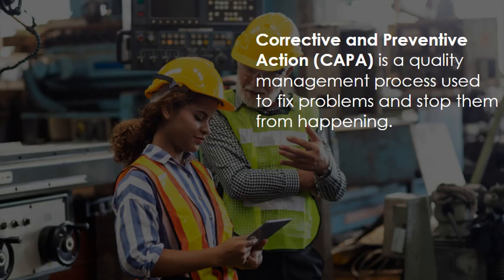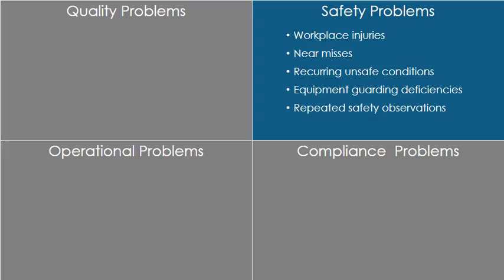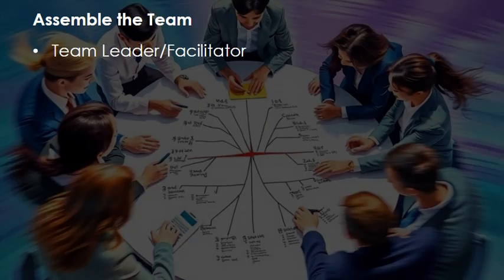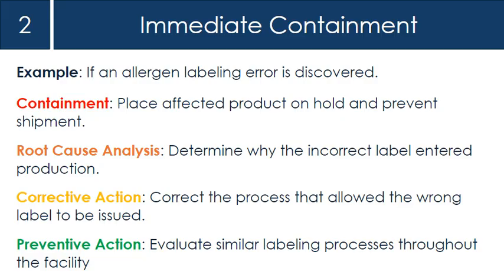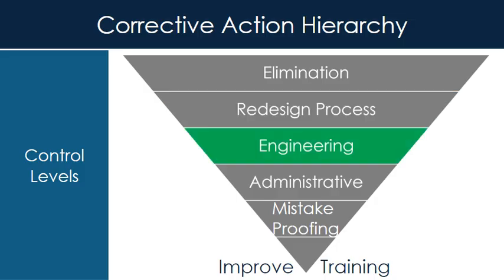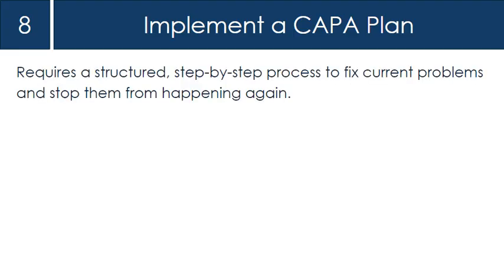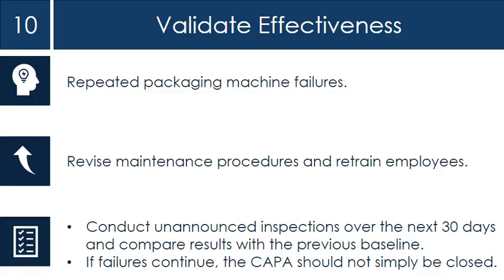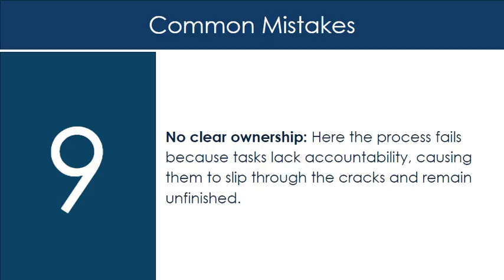Corrective and Preventive Action Plan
A well-designed Corrective and Preventive Action (CAPA) process does more than correct an individual problem. It helps an organization learn from failures, eliminate systemic causes, prevent recurrence, strengthen processes, and support continuous improvement. Understanding the methods to perform a CAPA is critical for process success.

This video focuses on:

• Defining key terms
• When to use the CAPA process
• Corrective action team members
• Preparing to conduct a CAPA
• Step-by-step guide
• Immediate actions
• Corrective actions
• Preventive actions
• Common mistakes
• Best practices